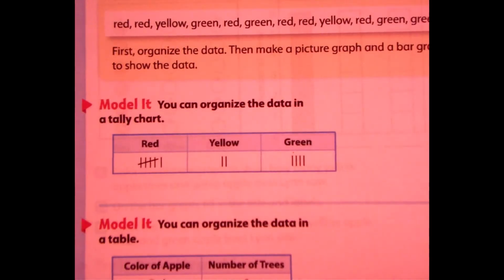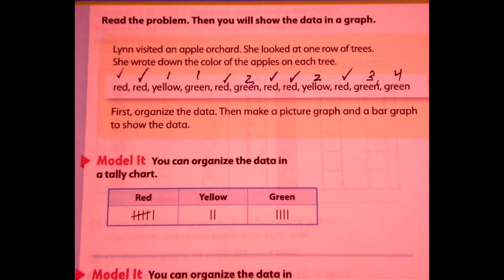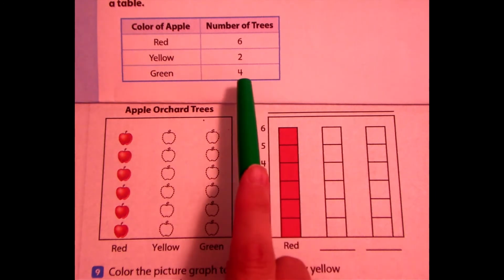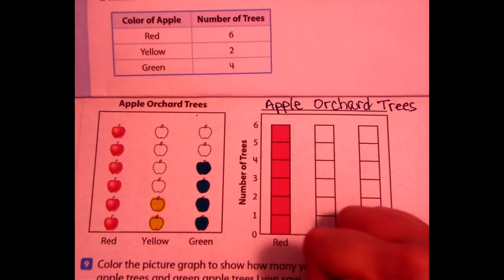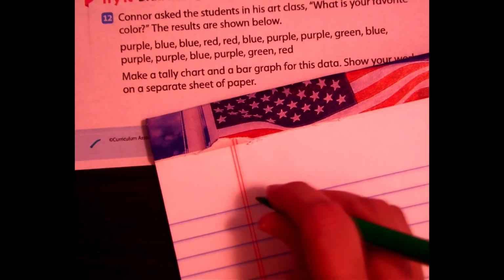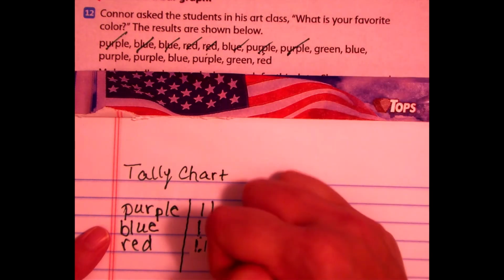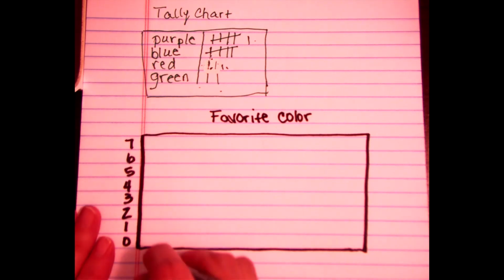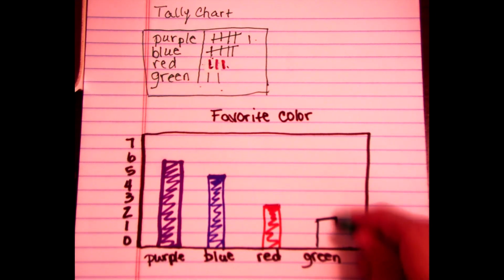Lesson 22 Day 3